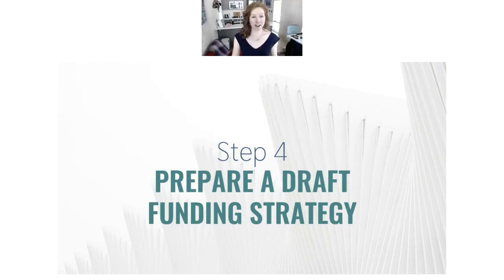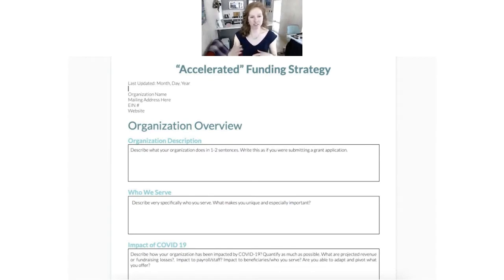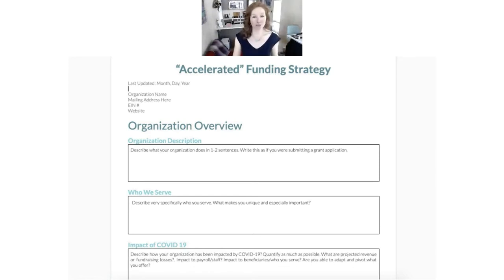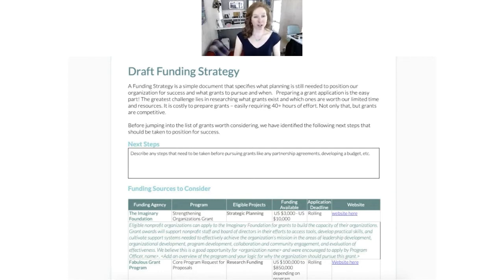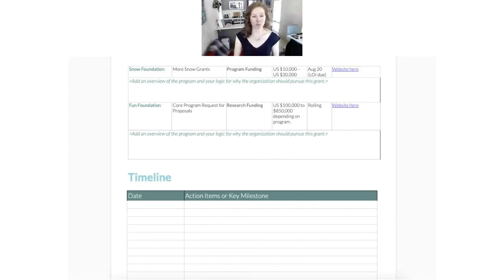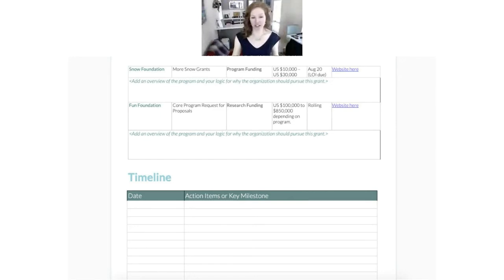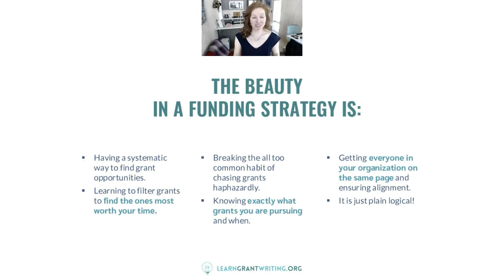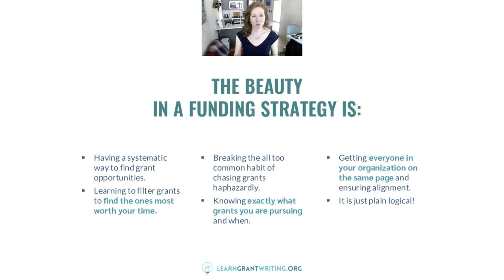Step 4: Prepping a Draft Funding Strategy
8 out of 11 in a webinar series from LearnGrantWriting.org.

From Start to Funded Grant Writing Course
(Registration closes April 16, 2020)

We will also cover how to fast-track your funding strategy, research the best grants, time-saving tips for multiple applications, and how to set yourself up for long-term success.

FREE mini-course: How to Write a Grant in 7 Steps

Notice: Content reflects the opinions of veteran grant writers and is not intended as legal advice. Information current as of this recording and may change at any time.